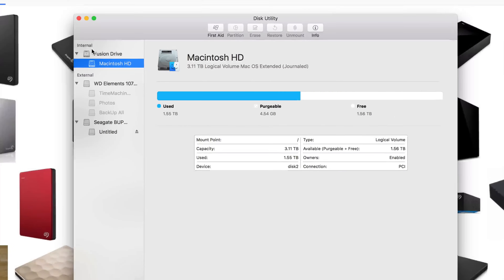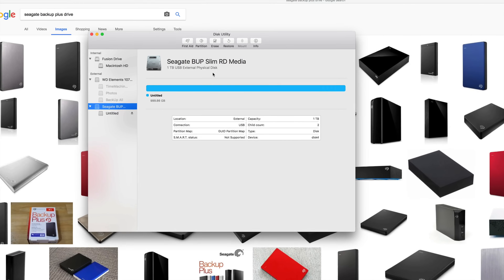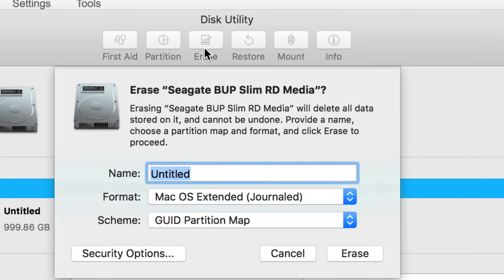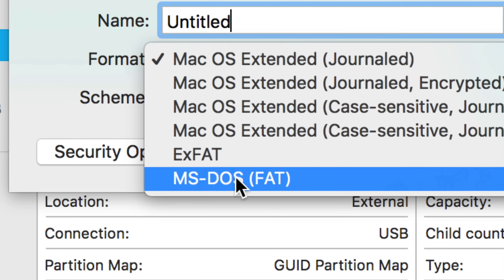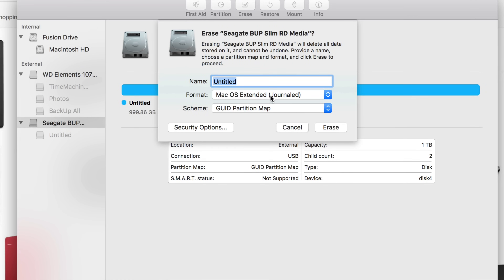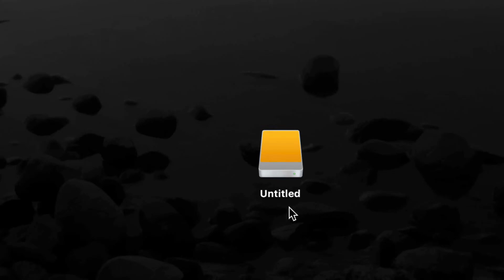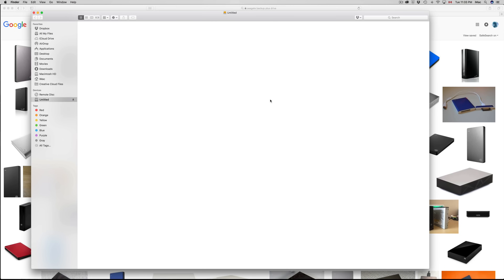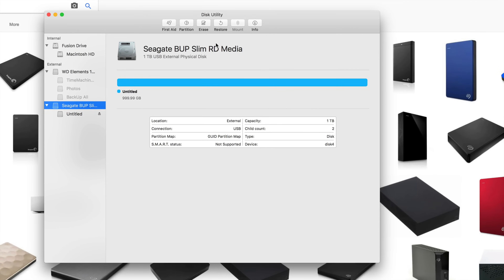How to Use macOS Sierra Disk Utility to Partition External Hard Drive Mac/Pc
how to partition external hard drive on mac. macOS Sierra version 10.12.4 - This tutorial will work for all: WD Elements , WD My Book western digital, my passport wd, we my cloud,wd my passport ultra, Western Digital,Samsung M3 Portable 2.5 inch, slim, D3 station, ultraslim,S3, Toshiba Canvio ,Slim ,Connect , basics,  100gb 200gb 300gb 400gb 500gb 1tb, 2tb, 3tb, 4tb, 5tb, 6tb 7tb 8tb 9b 10tb 20tb, 40gb 50gb 60gb 70gb 80gb 90gb . usb 3.0, usb 2.0, usb 4.0 which journaled or exfat? fat 32?
black, silver, grey, white hard drive, portable hard drive, metal edition, titanium, blue, red, my book duo, metallic silver, thunderbolt, Western Digital, Toshiba.Western Digital. WD Elements , WD My Book western digital, my passport wd, we my cloud,wd my passport ultra,
Seagate backup plus, Slim, Central,fast,
Samsung M3 Portable 2.5 inch, slim, D3 station, ultraslim,S3,
LaCie rugged, porsche design, fuel, d2 quadra, mini, aluminum, 3.5", usb 3.0/2.0, D2 thunderbolt series, blade runner, 2big quadra, mini disk, portable hard drive,
Silicon Power Armor Rugged armour A30 2.5 inch usb 3.0, A80, Shockproof,
Buffalo DriveStation, technology, ministation, thunderbolt,extreme,terastation, axis, windows 10